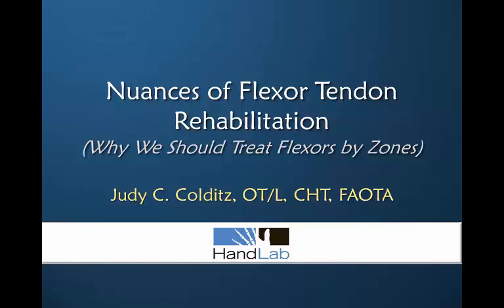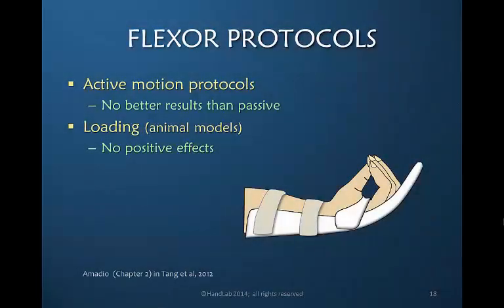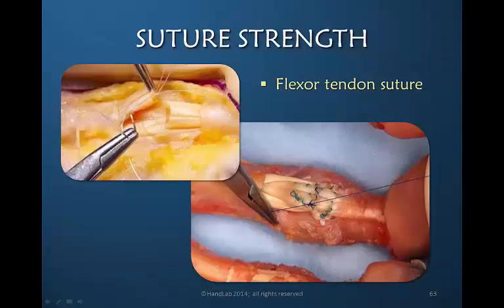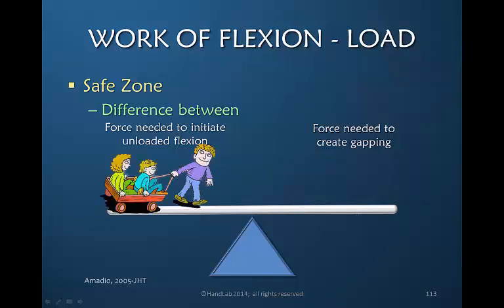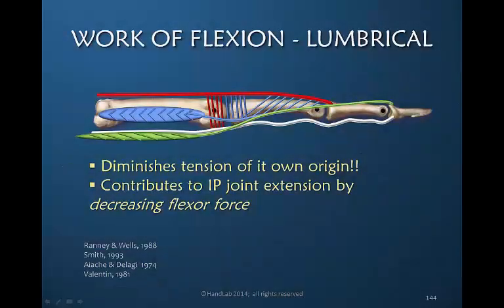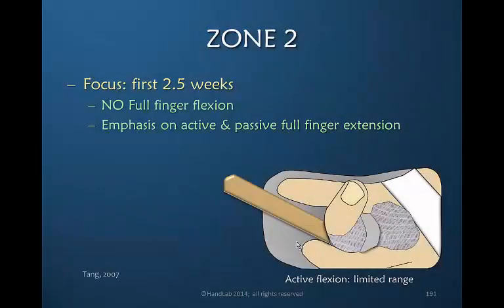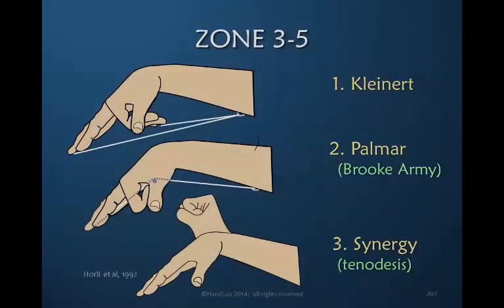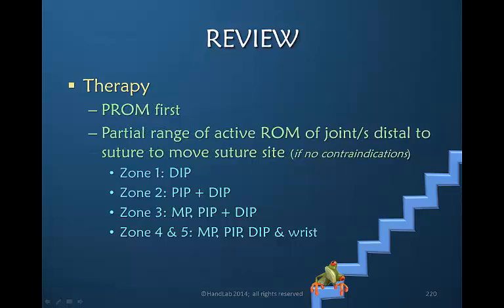Nuances of Flexor Tendon Rehabilitation Preview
This 2.5 hour course, updated and expanded from the presentation at the 2013 ASHT Annual Meeting, explores the literature support for therapy treatment choices during flexor tendon rehabilitation. The course is introduced by explanations of how healing occurs, definition of excursion, rationale for the ideal time to start early motion, and the role suture strength and pulleys have on tendon rehabilitation. The core of the presentation focuses on the variables that alter the work of flexion: range of motion, friction, load, suture strength, position in orthosis, and the effect of the lumbrical and/or interosseous muscle/s.  Finally, these variables are discussed as they relate to each flexor zone (with information charts available for each zone.) This presentation focuses on how a therapist might thoughtfully modify protocols based on a specific patient circumstance or zone injury.